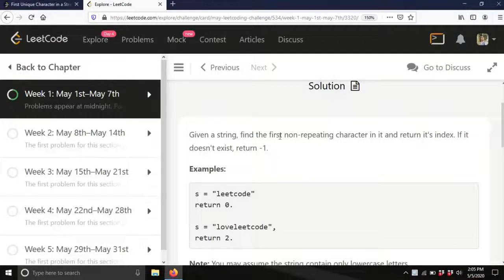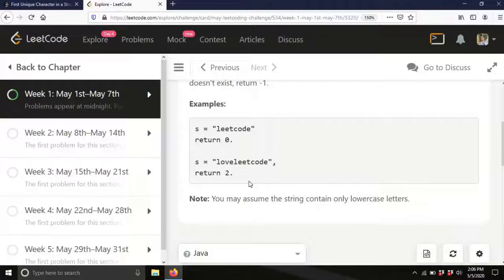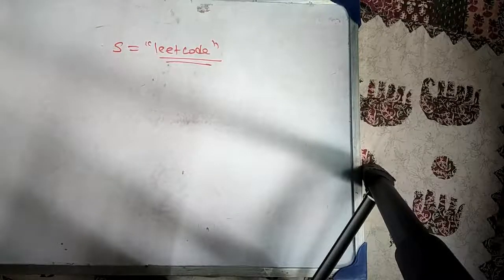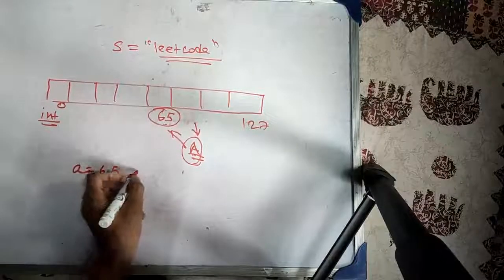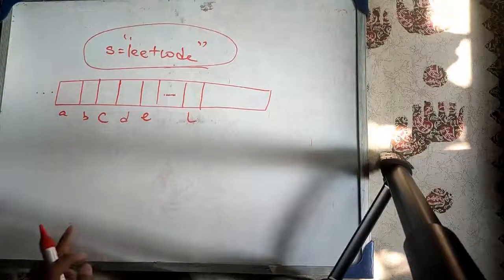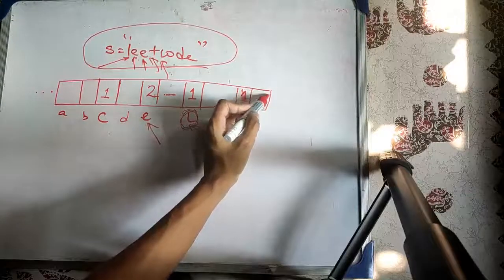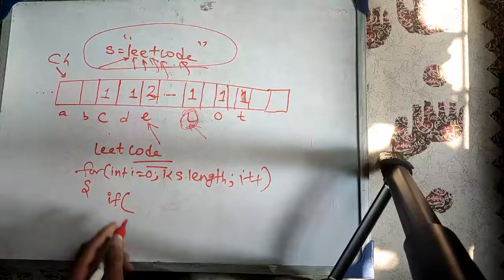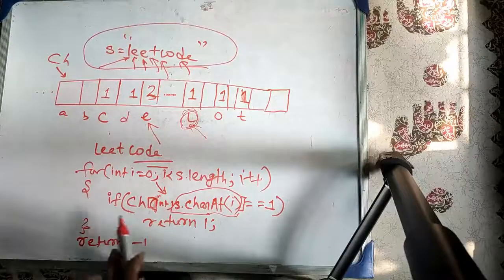First Unique Character in a String | Leetcode May Challenge | Day 5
Given a string, find the first non-repeating character in it and return it's index. If it doesn't exist, return -1.

Examples:

s = "leetcode"
return 0.

s = "loveleetcode",
return 2.

Note: You may assume the string contain only lowercase letters.